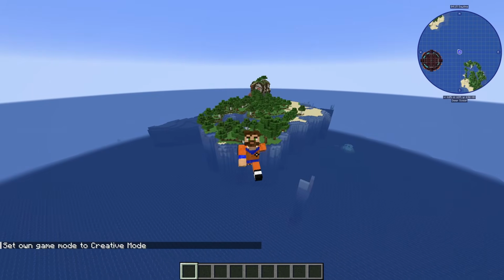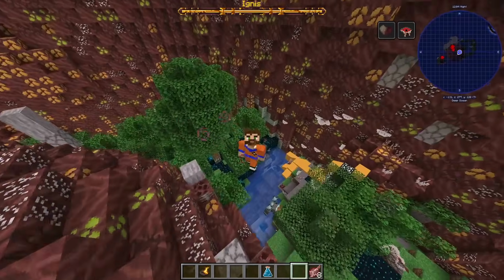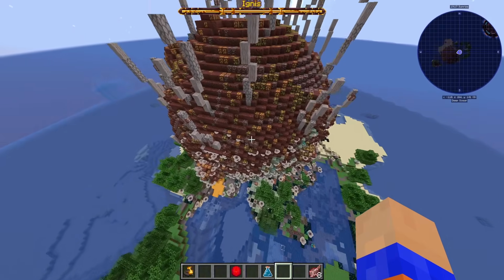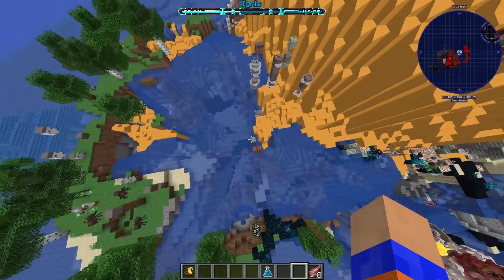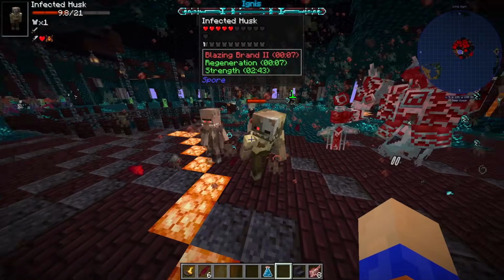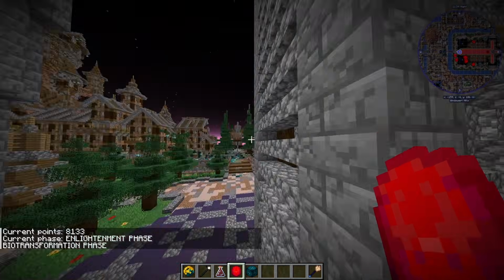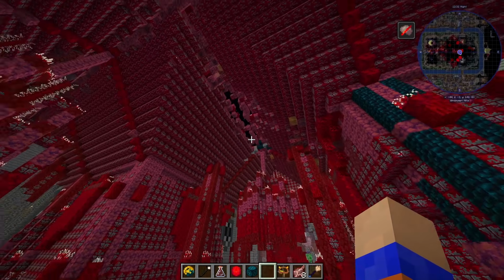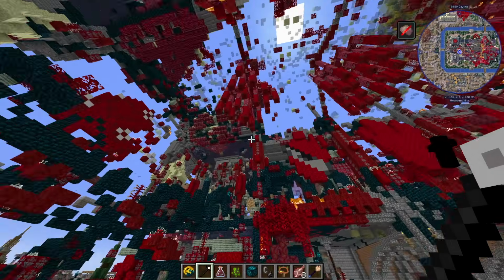What Happens when THREE Minecraft Infection Mods fight eachother?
Which of these three Minecraft infection mods is the STRONGEST?